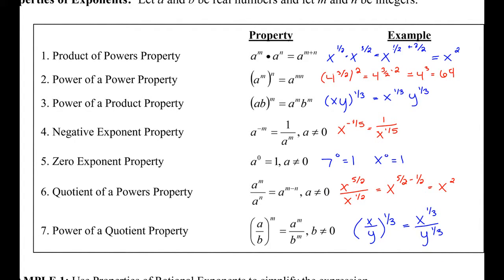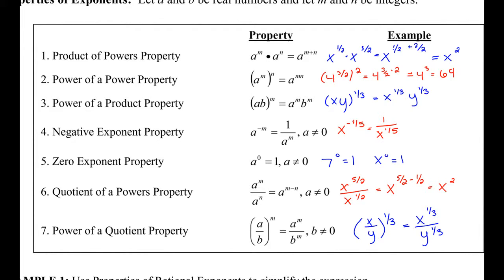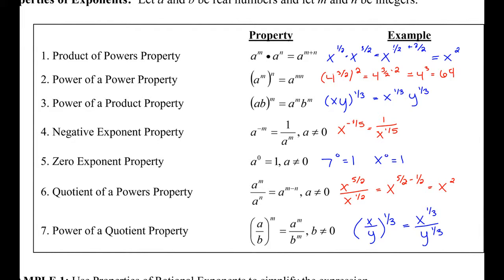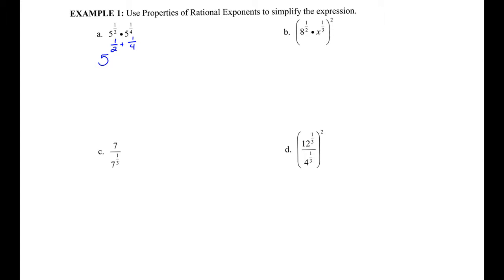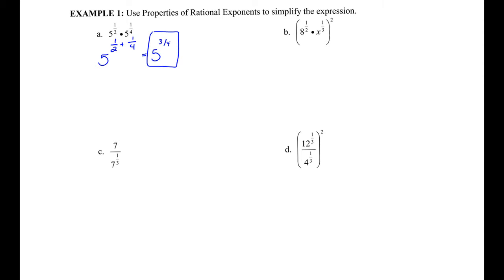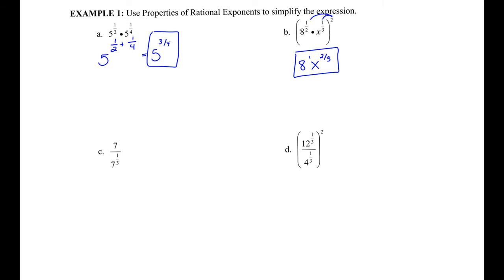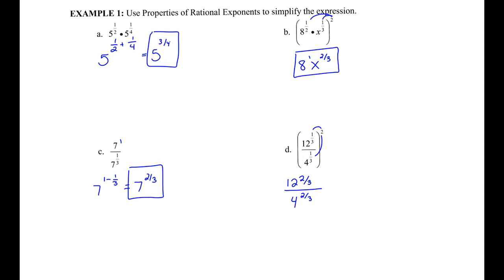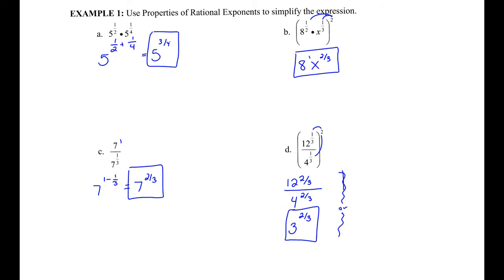7.2 Properties of Rational Exponents D1